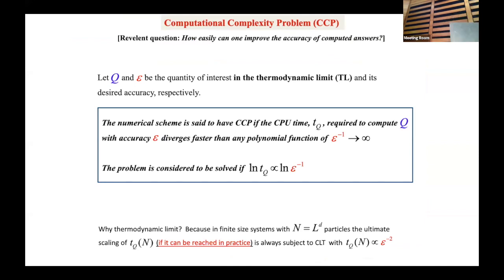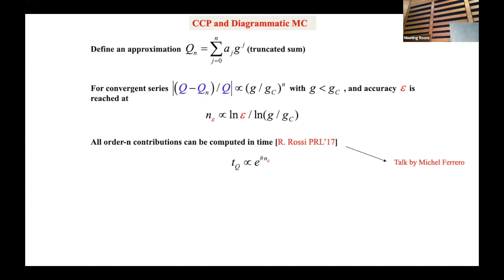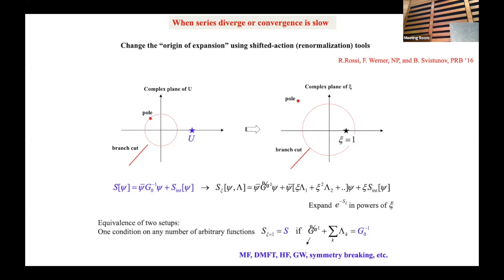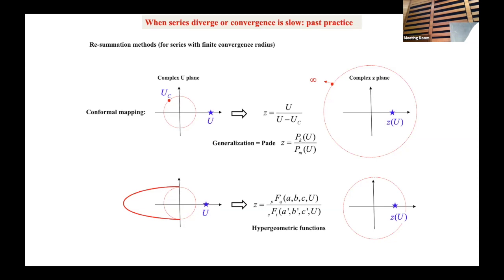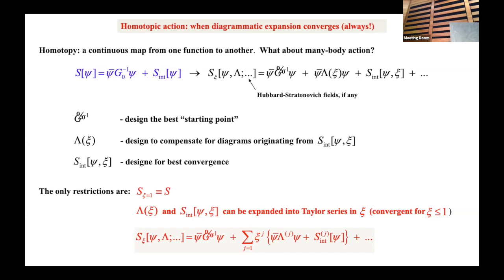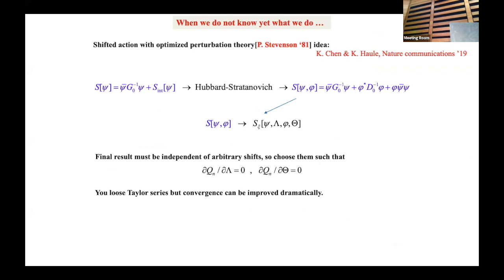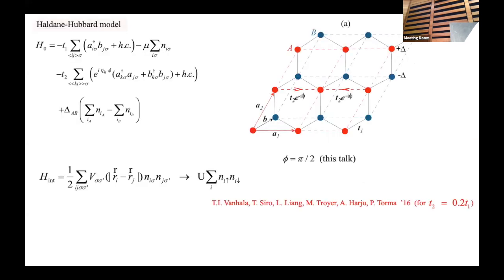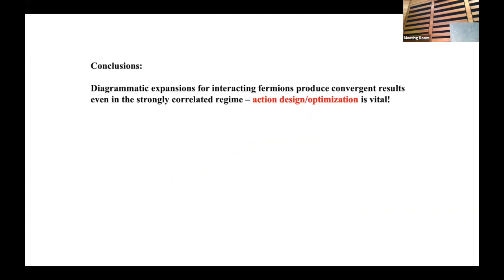Aspen Winter Conference: Quantum Matter - Nikolay Profokev